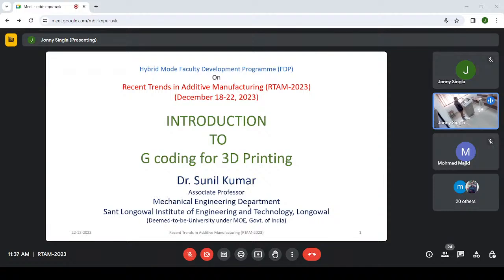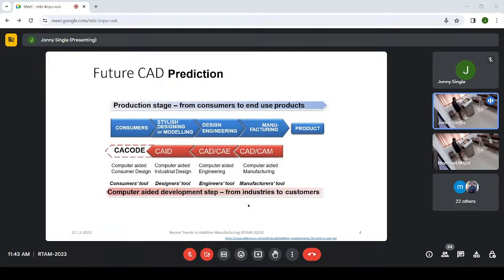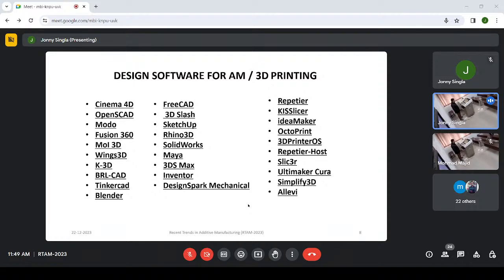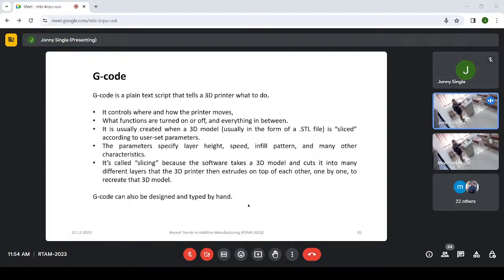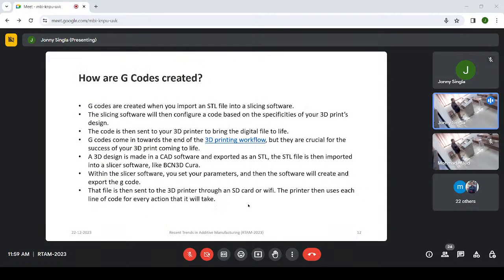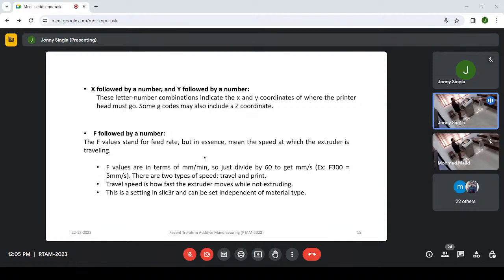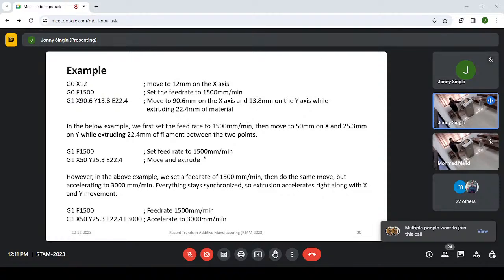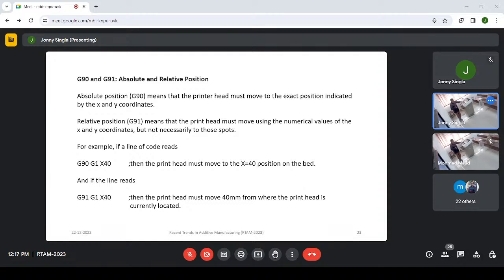RTAM DAY-5 (Session 2)